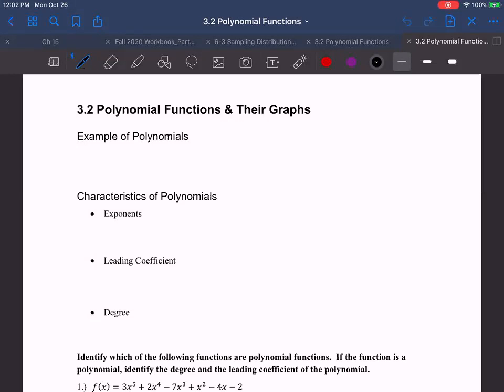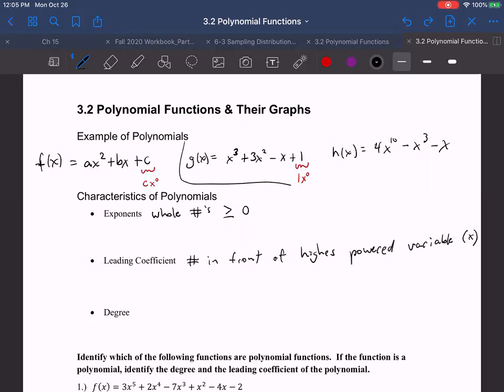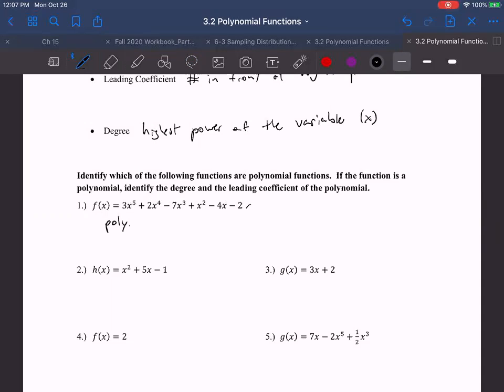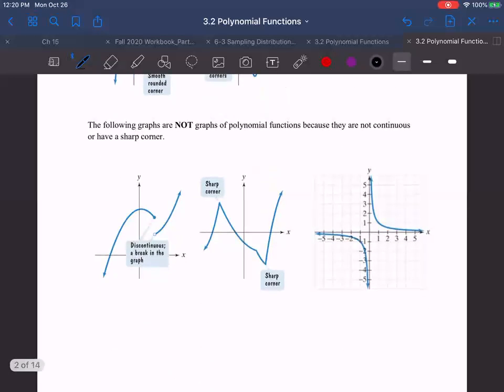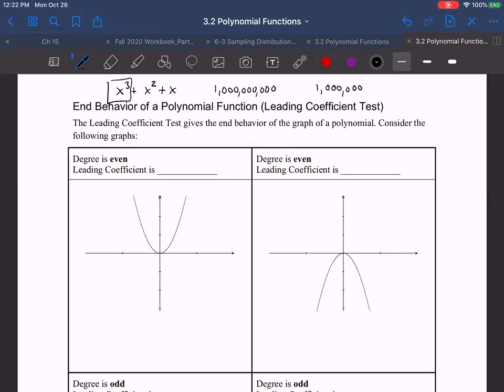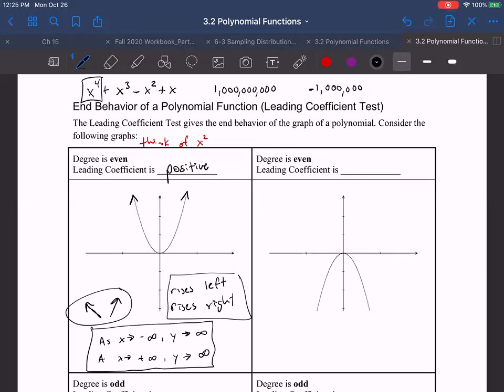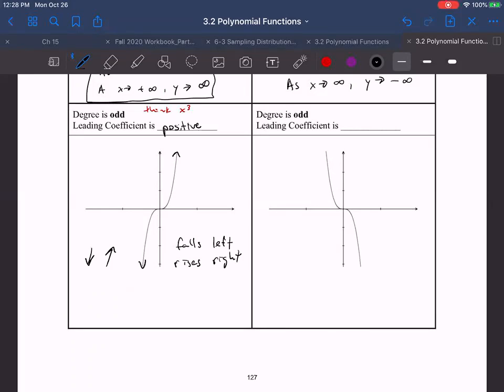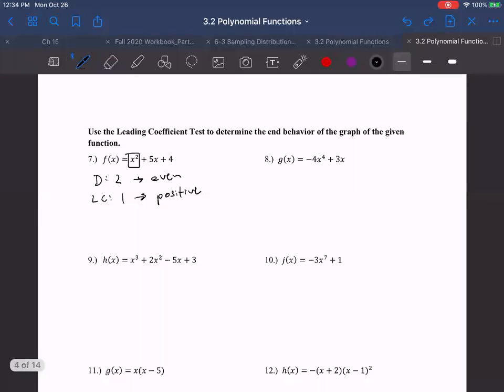ColAlg Lecture 3.2 pt 1